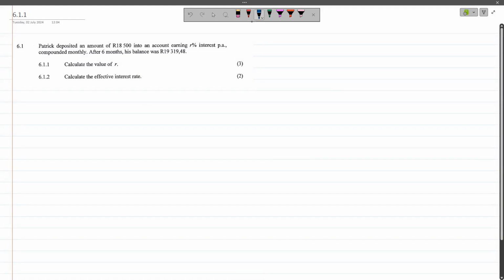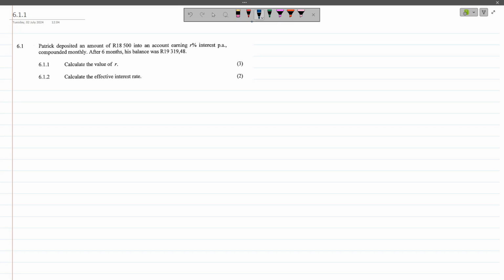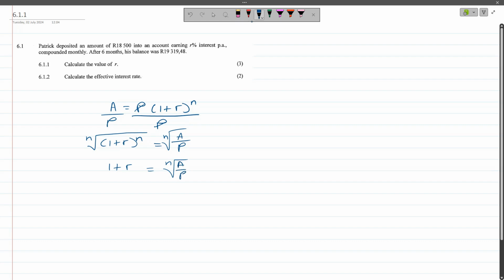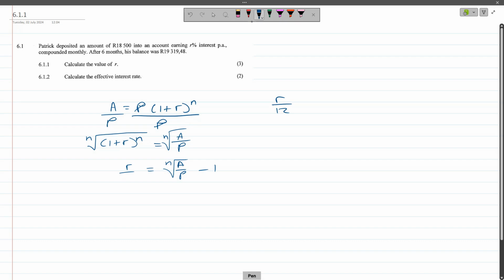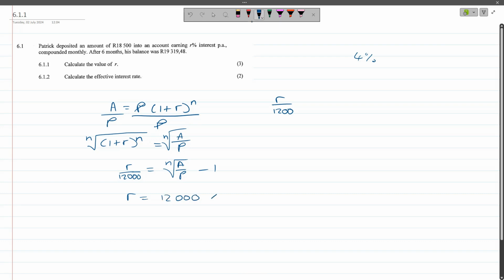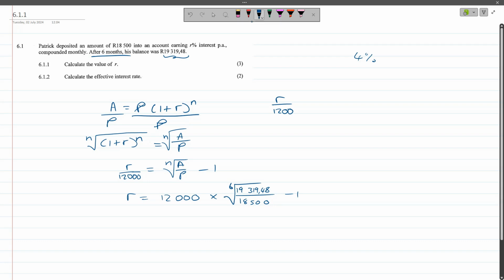Question 6 (1) (1) Paper One 2023 - (NSC) Mathematics Matric Final Exam Paper, (South Africa)